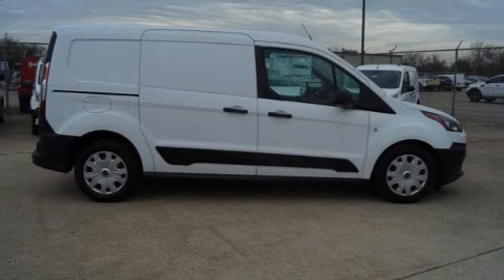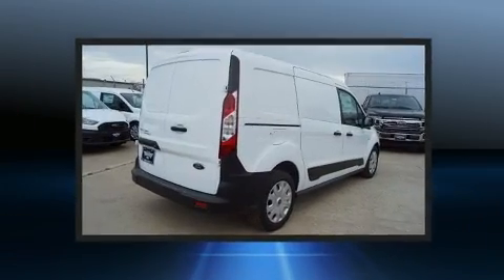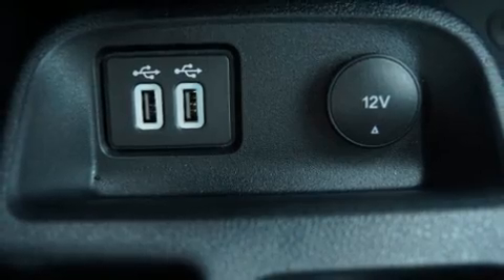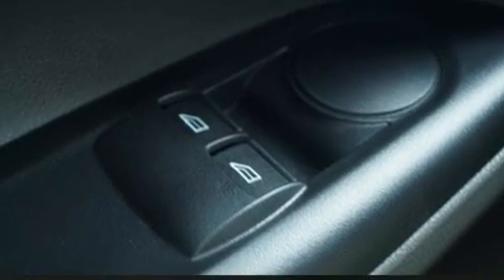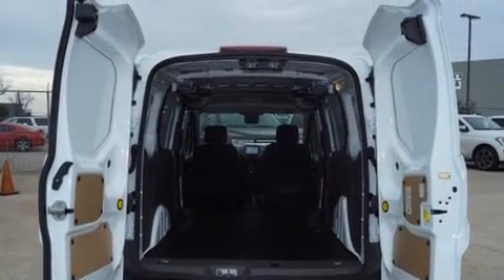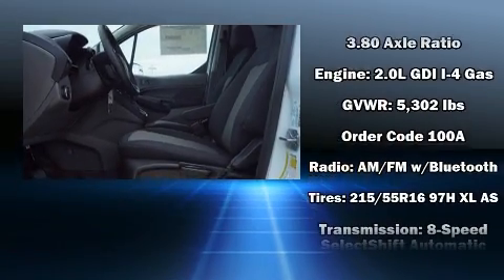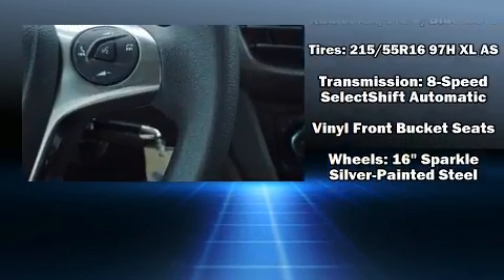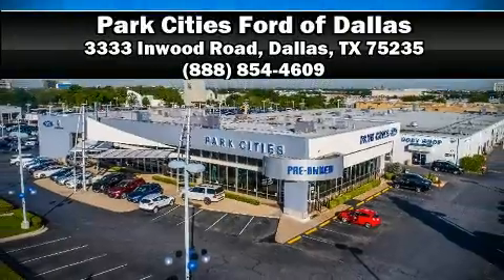2020 Ford Transit Connect XL Cargo Van in Dallas, TX 75235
Introducing the 2020 Ford Transit Connect. It features an automatic transmission, front-wheel drive, and a 2 liter 4 cylinder engine. Ford prioritized comfort and style by including: delay-off headlights, adjustable headrests in all seating positions, telescoping steering wheel, rain sensing wipers, power windows, an overhead console, and more. Storage solutions are integrated throughout the interior, demonstrating thoughtful attention to detail. Ford ensures the safety and security of its passengers with equipment such as: dual front impact airbags, front side impact airbags, traction control, brake assist, ignition disabling, and 4 wheel disc brakes with ABS. Various mechanical systems are monitored by electronic stability control, keeping you on your intended path. We have a skilled and knowledgeable sales staff with many years of experience satisfying our customers needs. They'll work with you to find the right vehicle at a price you can afford. Stop by our dealership or give us a call for more information.